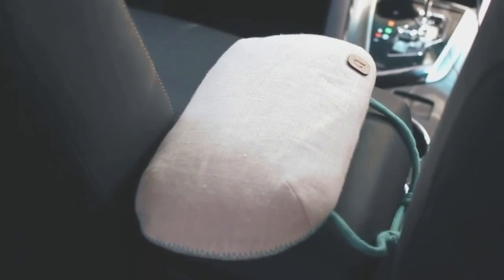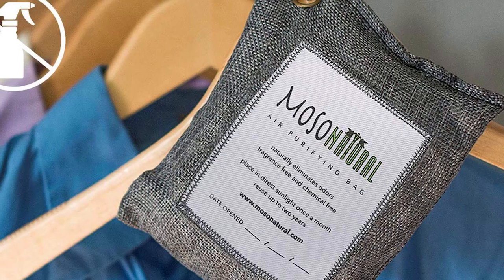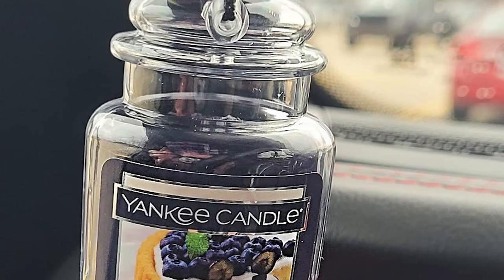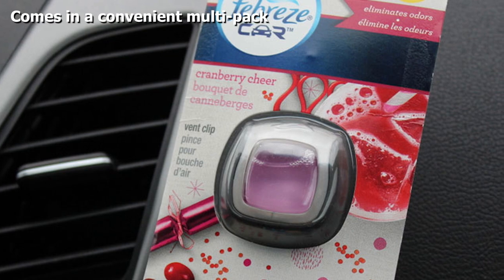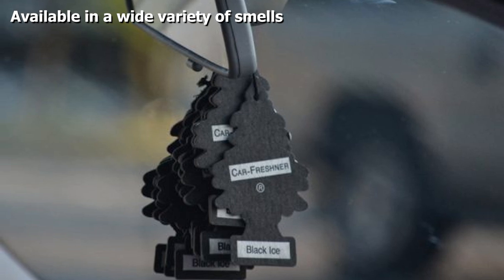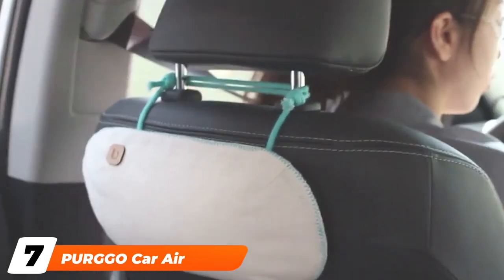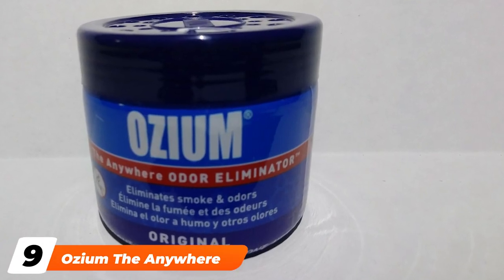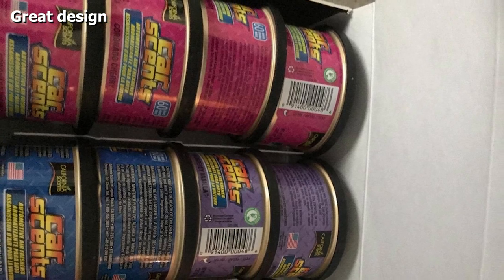Top 10 Best Car Fresheners in 2024 | The Ultimate Countdown, Reviews & Best Picks!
Links to the Best Car Fresheners we listed in today's Car Freshener review video:

1 . Moso Natural Air Purifying Bag

2 . Yankee Candle Gel Car Jar Ultimate Hanging Air Freshener

3 . Little Trees Car Air Freshener Vent Wrap

4 . Febreze Car Air Freshener

5 . Little Trees U6P-60155 Black Ice Air Freshener

6 . Bliss Essential Oil Natural Car Air Freshener

7 . PURGGO Car Air Freshener

8 . Air Jungles Honey Peach Car Air Freshener

9 . Ozium The Anywhere Odor Eliminator

10 . California Scents Spillproof Organic Air Freshener

What are the Best Car Fresheners in 2024?

In today's video we reviewed the Top 10 Best Car Fresheners on the market in 2024. We made this list based on our personal opinion and we ranked them in no particular order, after doing our research based on their prices, quality, durability, brand reputation and many more.

After watching this video you will know which are the best budget, top selling and top rated Car Freshener on the market today.

If you choose from this list you can be sure that you buy one of the best Car Fresheners available today.